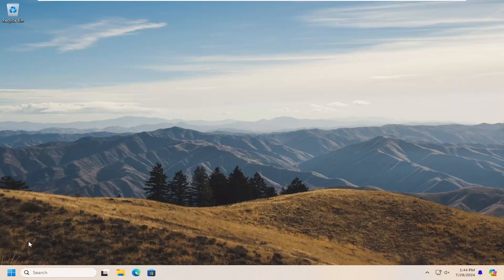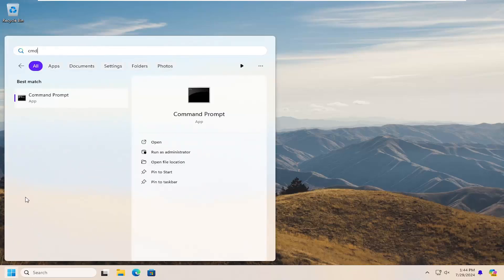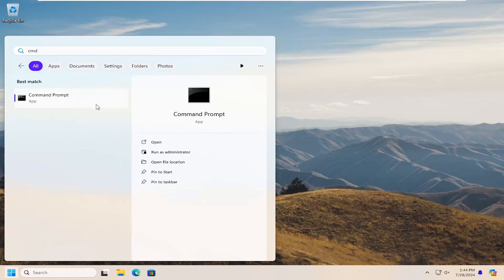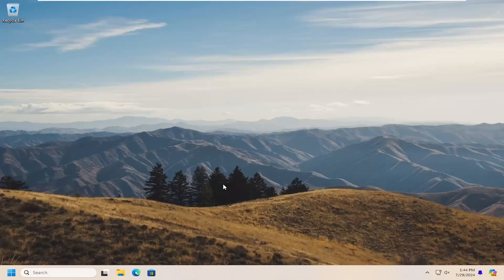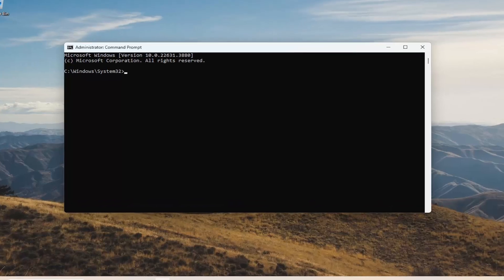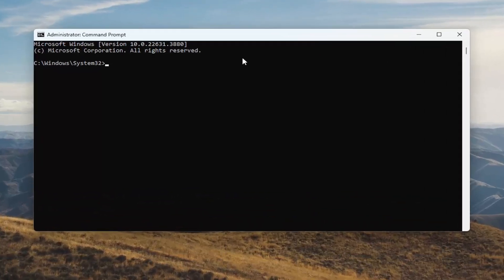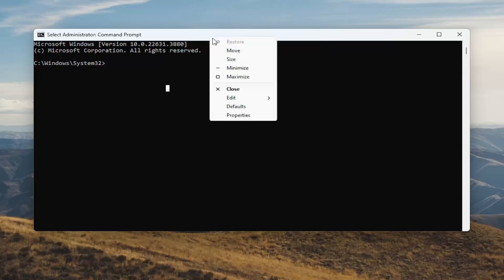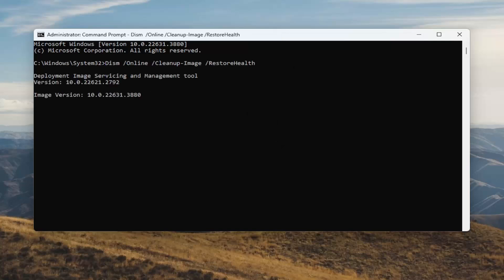KERNEL AUTO BOOST LOCK ACQUISITION WITH RAISED IRQL Blue Screen [Solution]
Commands Used:
Dism /Online /Cleanup-Image /RestoreHealth
sfc /scannow

Some users reported that they receive KERNEL AUTO BOOST LOCK ACQUISITION WITH RAISED IRQL BSOD while using Bluetooth devices or due to wireless adapters. Not only that, according to some reports, some system were connected to a wireless hard drive and the BSOD occurred as soon as the user started using it. This is a very serious issue and should be resolved pretty quickly.

The KERNEL_AUTO_BOOST_LOCK_ACQUISITION_WITH_RAISED_IRQL bug check has a value of 0x00000192. This indicates that a lock tracked by AutoBoost was acquired while executing at DISPATCH_LEVEL or above.

Issues addressed in this tutorial:
kernel auto boost lock acquisition with raised irql
error kernel auto boost lock acquisition with raised irql
stop code kernel auto boost lock acquisition with raised irql
kernel boost lock acquisition with raised irql
auto boost lock acquisition with raised irql
bsod kernel auto boost lock acquisition
kernel auto boost invalid lock acquisition with raised irql
kernel auto boost lock acquisition with raised irql windows 10
windows 10 kernel auto boost lock acquisition with raised irql

A BSOD error (blue screen of death) or stop error occurs when your system crashes or shuts down unexpectedly by some problem. Windows users face these blue screen errors from time to time and these can be caused by a driver, faulty hardware, etc. One such blue screen error is KERNEL_AUTO_BOOST_INVALID_LOCK_RELEASE and we are going to talk about the solutions to solve this error on Windows 11/10 OS.